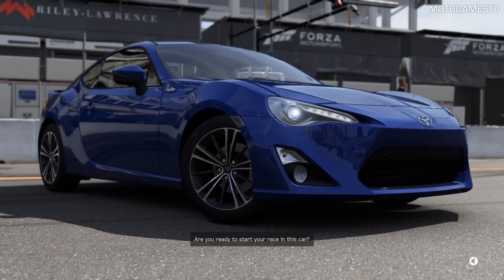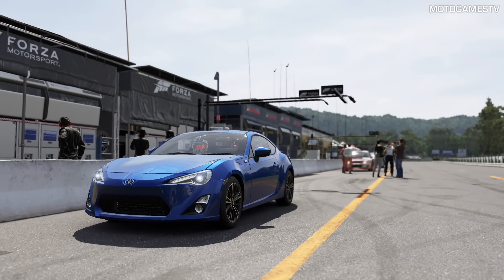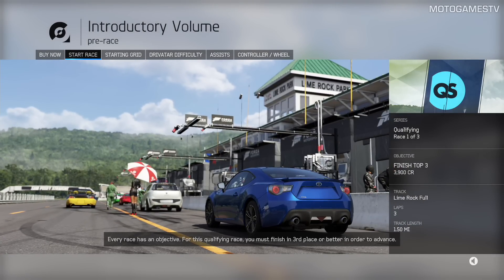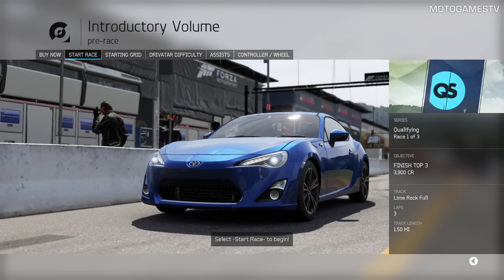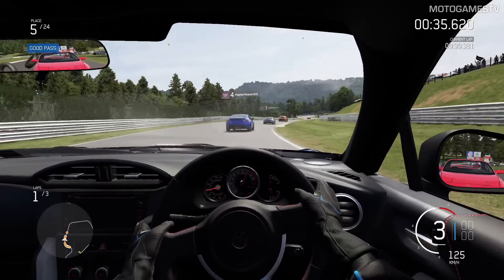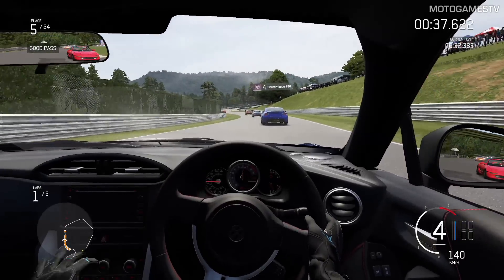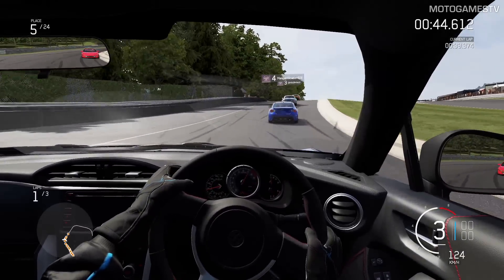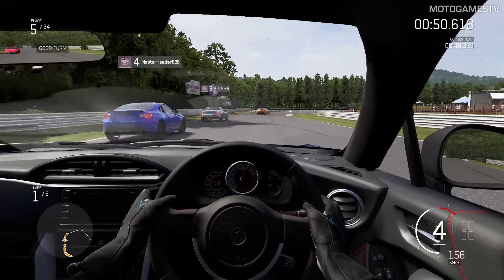Forza Motorsport 6 Demo - Toyota GT86 at Lime Rock Park (60FPS)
Played on Thrustmaster TX Racing Wheel Ferrari 458 Italia Edition

MotoGamesTV